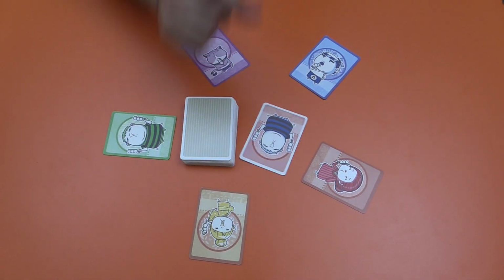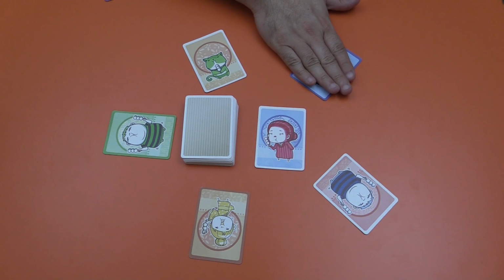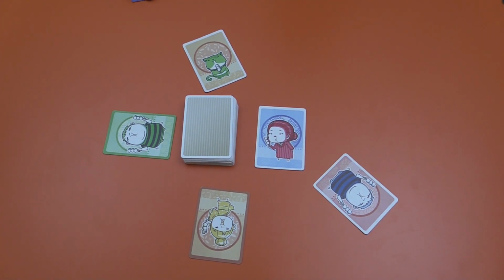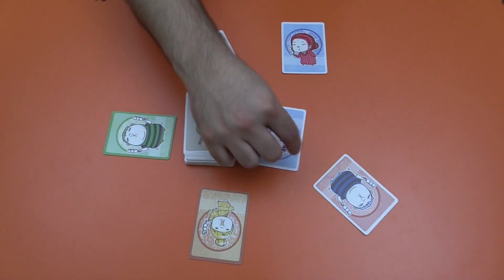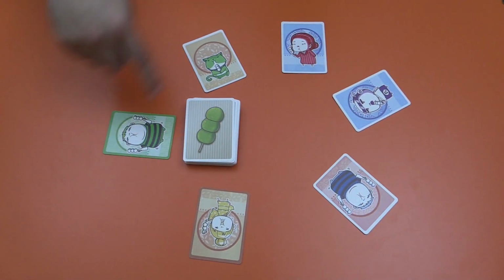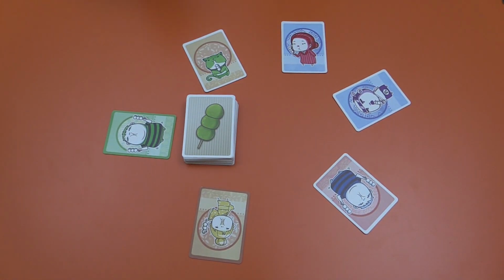Cha dango Review - with Zee Garcia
Zee takes a look at this colorful speed game of tea-drinkin' and table-slappin'!